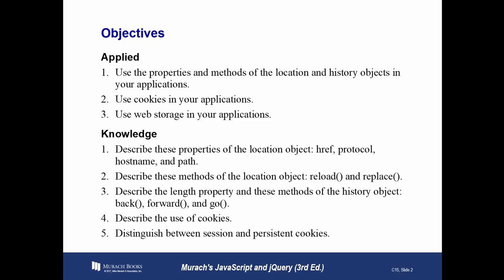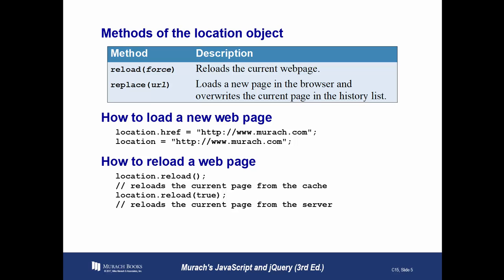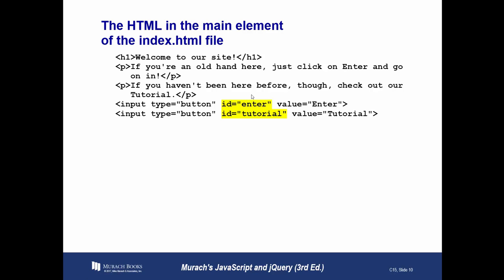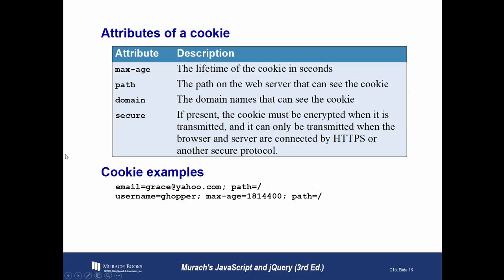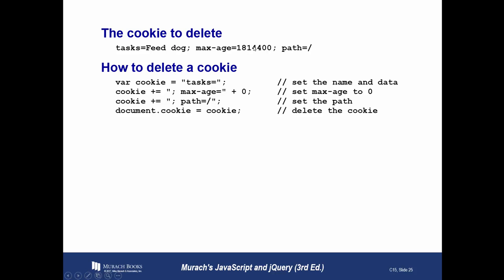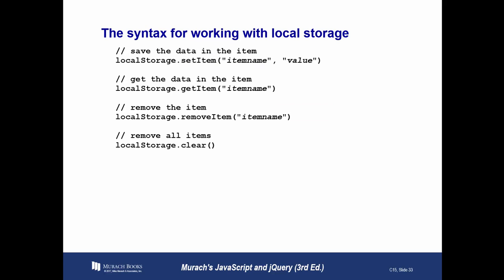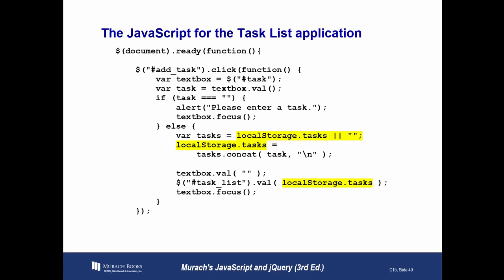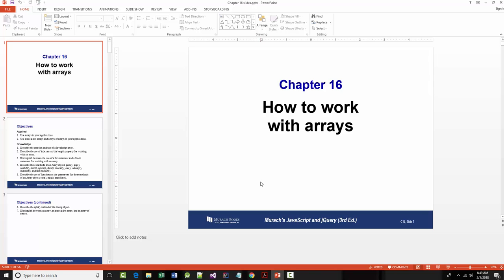AWD1000 - Murachs JS & jQuery - Chapter15 - PPTs